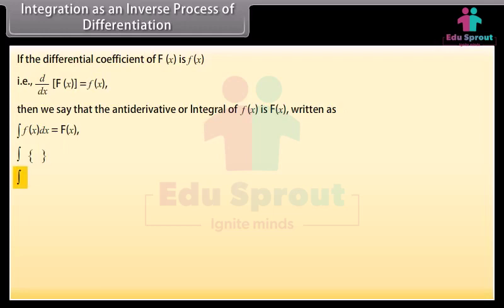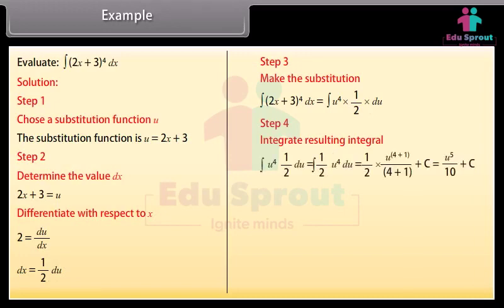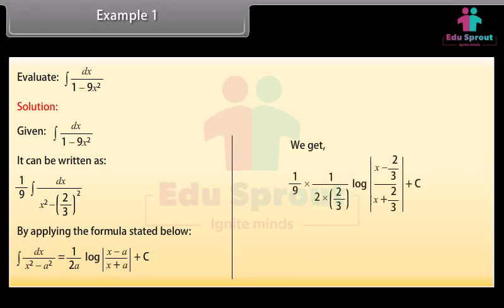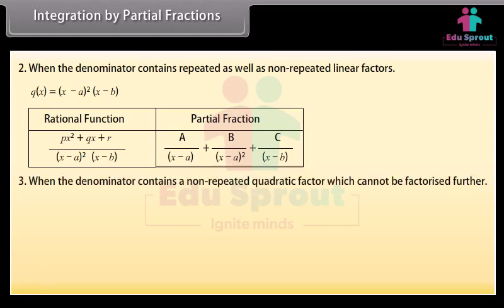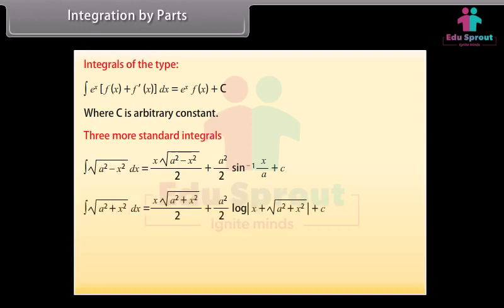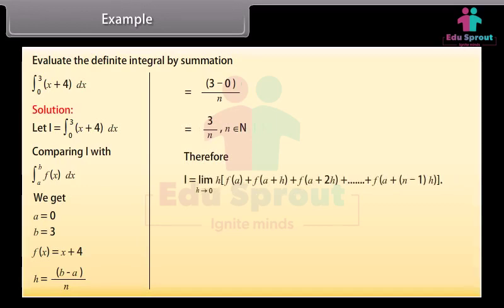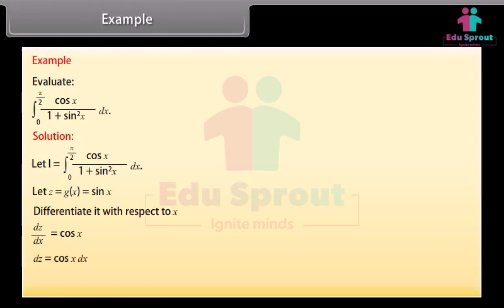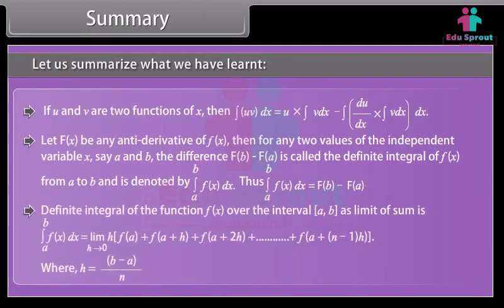🌈 CBSE Syllabus Class 12 MATHS Lesson 9 - Integrals | NCERT | State Board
Welcome to our educational channel! In this enlightening video, we're unraveling the magic of "Integrals," an essential lesson for students following the CBSE, NCERT, or state board curriculum. Our mission is to make this topic engaging, educational, and enjoyable, ensuring young learners find it accessible and exciting.

📚🔍 Explore the World of Integration and Calculus! 🔍📚

In this video, we will cover:

🔹 Introduction to Integrals: Understanding what integrals are and their significance.
🔹 Definite and Indefinite Integrals: The difference between these types and how to solve them.
🔹 Integration Techniques: Learning various methods to tackle integrals.
🔹 Applications of Integration: How integrals are used in finding areas, volumes, and more.
🔹 Real-Life Examples: Applying integration to solve practical problems.

Whether you're a student preparing for exams, a future mathematician, or someone intrigued by the power of calculus, this video is designed for you.

📚 Need notes or have questions? We're here to support your learning journey!